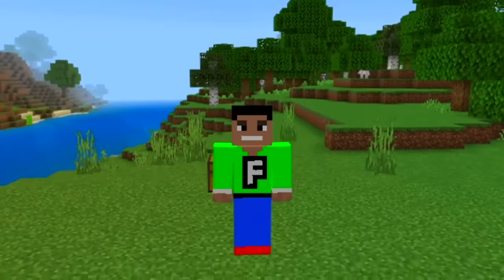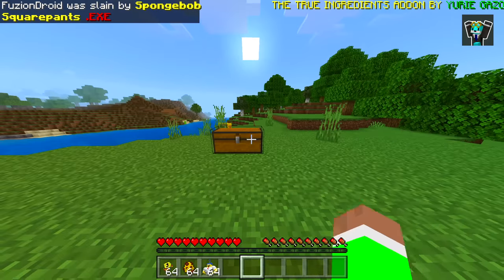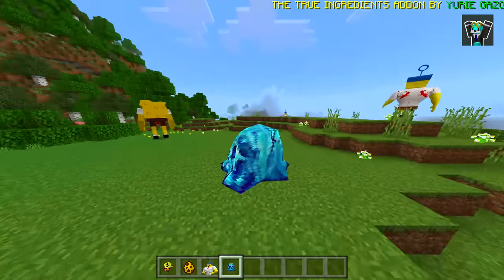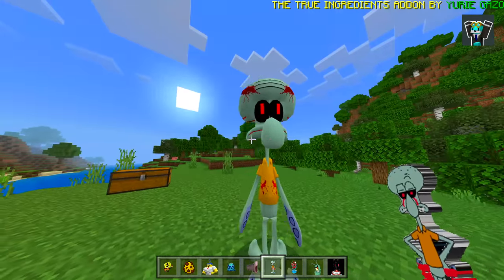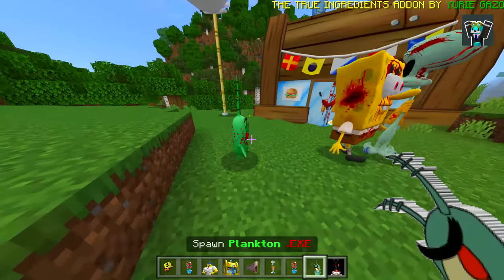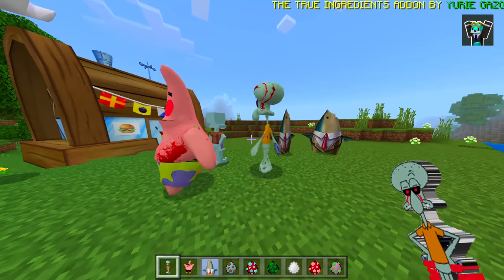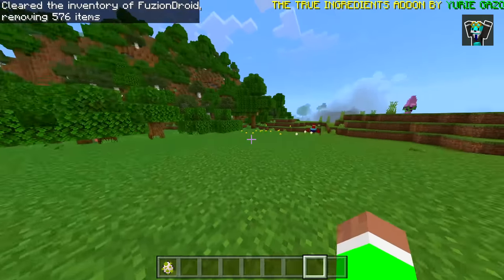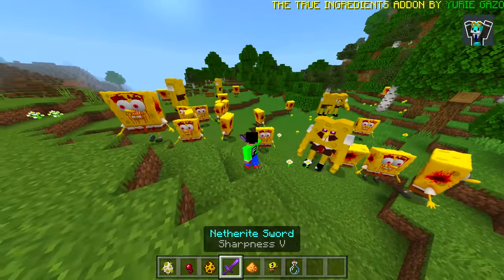Minecraft PE : FORBIDDEN CURSED SPONGEBOB MOD in Minecraft Pocket Edition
✔️FORBIDDEN CURSED SPONGEBOB MOD in MCPE! Hopefully you guys enjoy this kind of video leave a rating down below :)